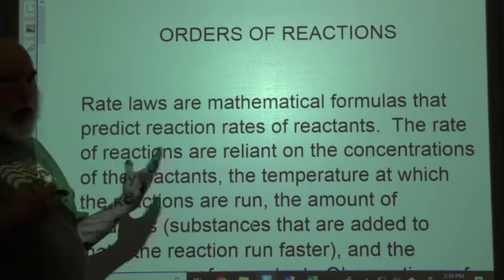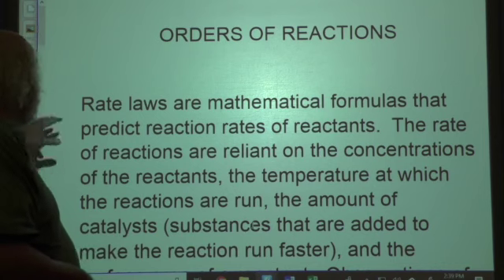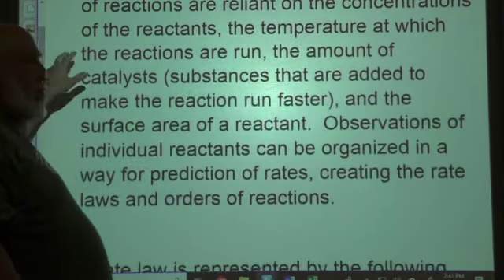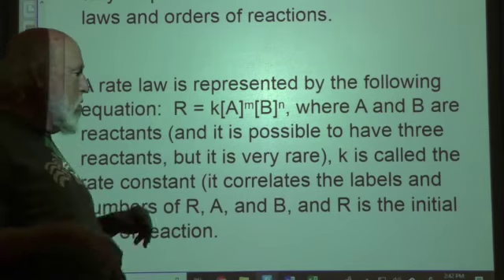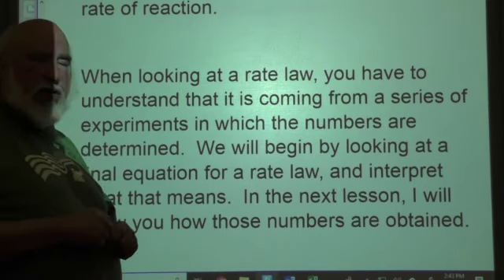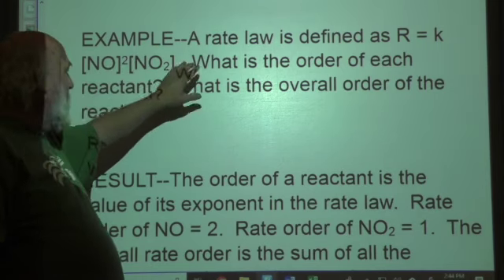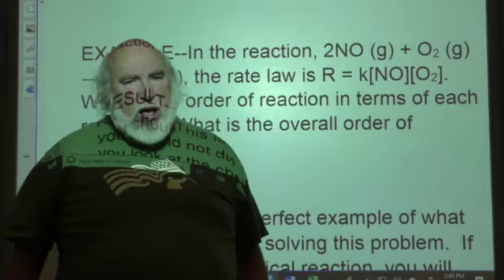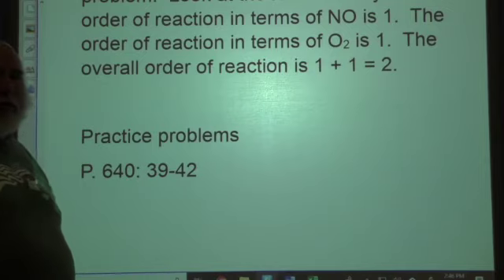Order of Reaction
This video is about Order of Reaction